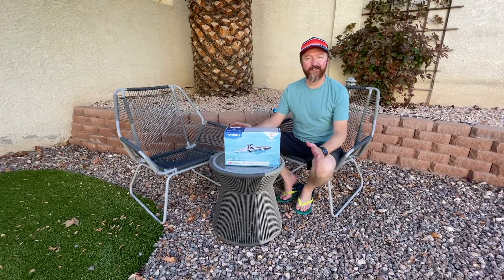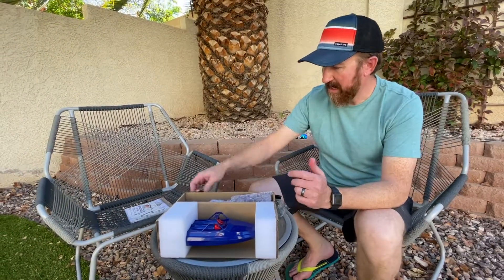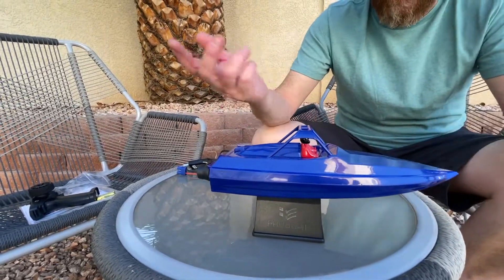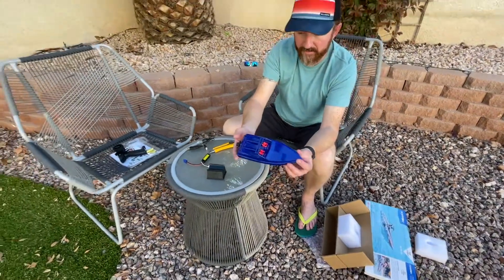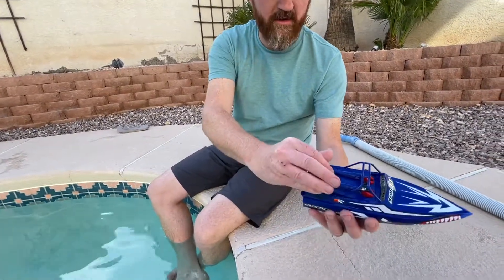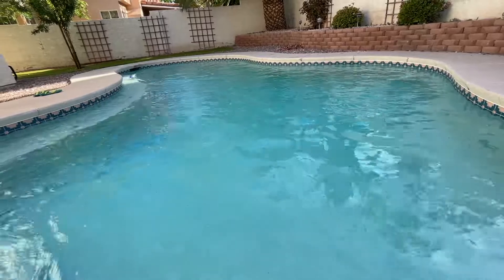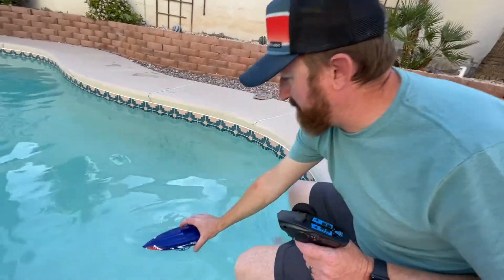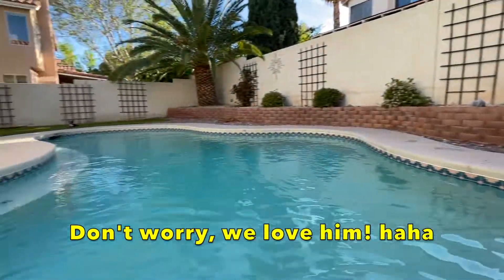Horizon Hobby Proboat Sprintjet in POOL!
We do something a little different and get a Jet Boat for the pool! It's getting close to swim season and thought this would be fun!